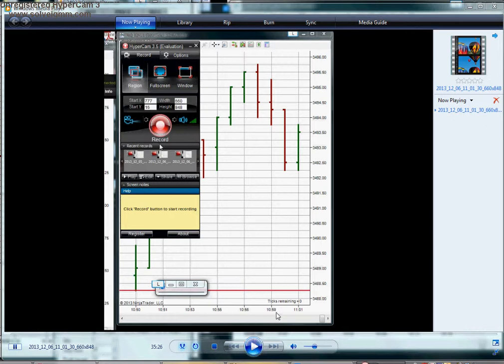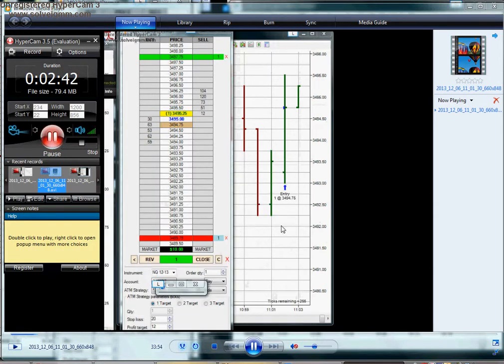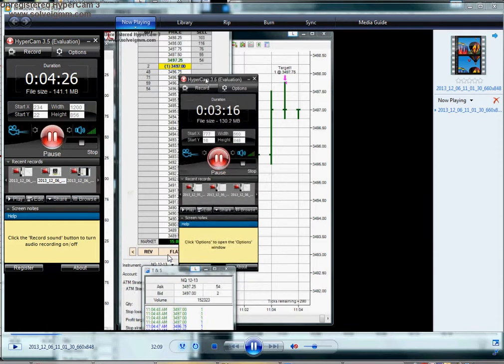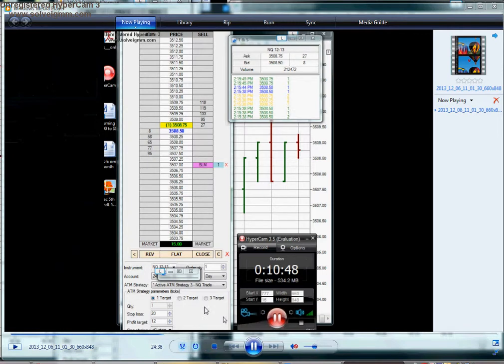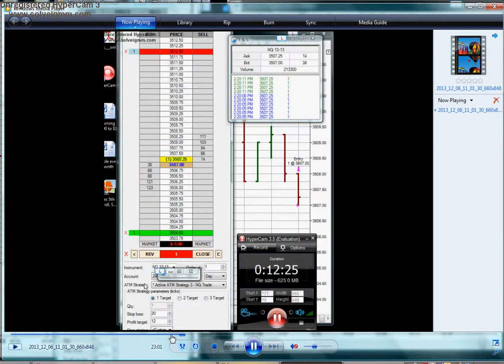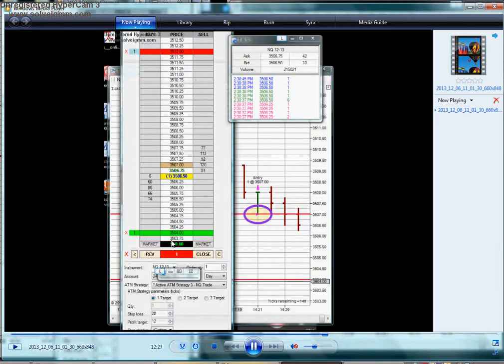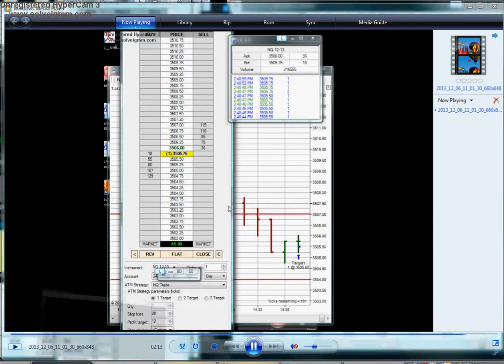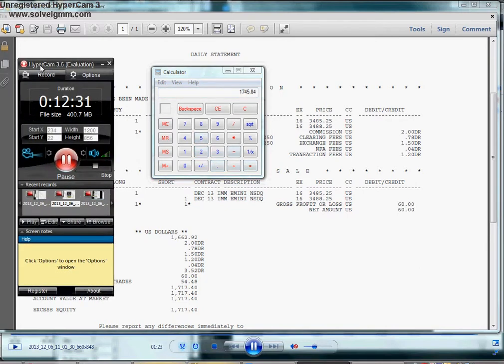5th video, "Dec 6, 2013". Watch me turn $1,500 to $1,000,000 day trading futures. (PART 2)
Today I had to recover; I started trading at my home and ended up down $45. I had to go to work so I had to recover and try and make my profit at my job.

Watch as I trade my brokerage account from $1,500 to $1,000,000. I day-trade the Emini S&P (ES), Emini NASDAQ (NQ), and Crude (CL).

Today is Friday Dec 6, 2013 my 5th day trading, I have $1745.84 in my brokerage account after today's trading.